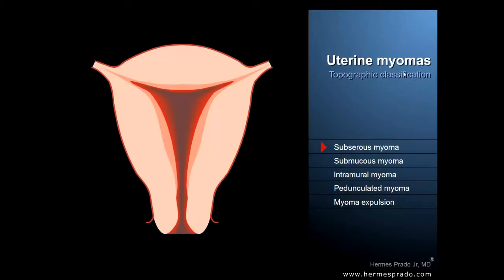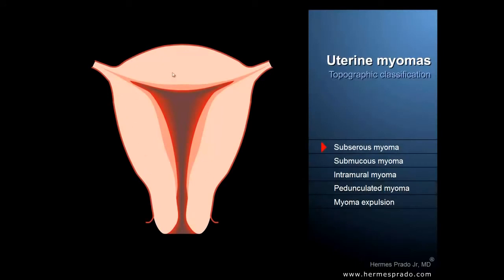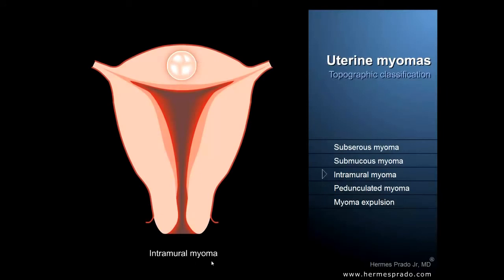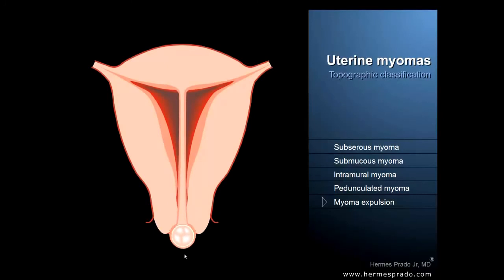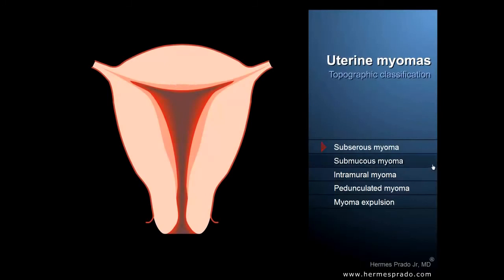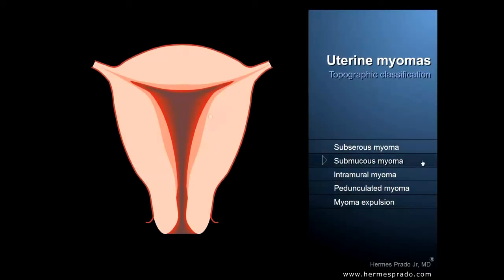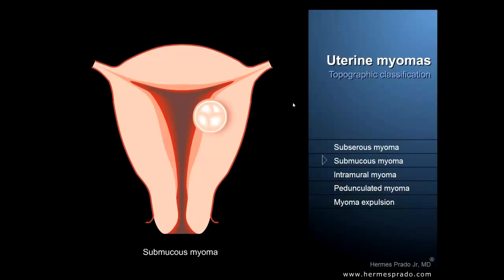Uterine fibroids or myomas Definition and symptoms